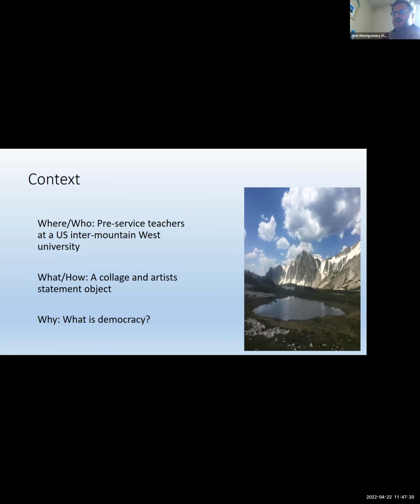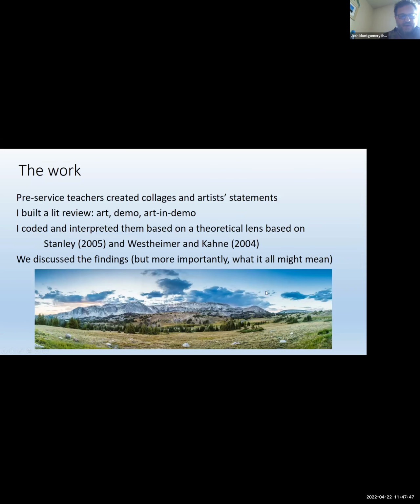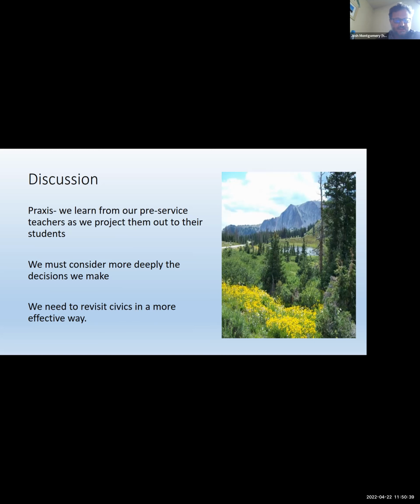USING ART TO REVEAL DEMOCRACY (HINT: IT'S A LITTLE PUNK ROCK)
Josh Montgomery University of Wyoming, United States of America
Pete Moran, University of Wyoming, United States of America

(Presented at the International Conference on Humanities, Social and Education Sciences (IHSES) April 21-24, 2022, Los Angeles, CA, organized by International Society for Technology, Education and Science ((ISTES)

Gabriel Swarts St. Bonaventure University, United States of America
What is democracy? We asked this of our pre-service teachers, but instead of soliciting a response via more traditional methods, we assigned them a collage and artist’s statement. The overarching goal was to model curricular applications of art that they may carry into their own p-6 classrooms to enable engagement with complex concepts. In exploring their work, however, we uncovered compelling ideas about the efficacy (and appropriateness) of the use of art to interrogate cultural ideals. If we started the project seeking to model classroom activities, we ended uncovering many of the themes troubling contemporary democracy. We found in our pre-service teacher’s artistic conceptions clues to the origins of current social discourse. Through assessing their artwork, thematically coding the statements, and follow up interviews, our examination of their experience of working within art and with democracy revealed perspectives about both. This paper addresses, then, ways we as teacher educators may aid in both expanding the curricular choices pre-service teachers make in future classrooms and in creating the informational and reflective space to prepare them for civic engagement.